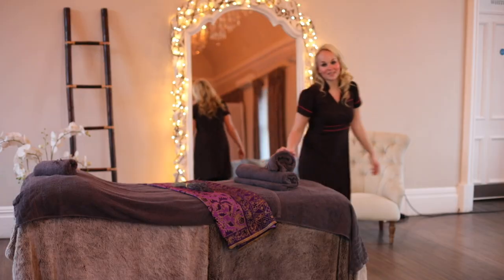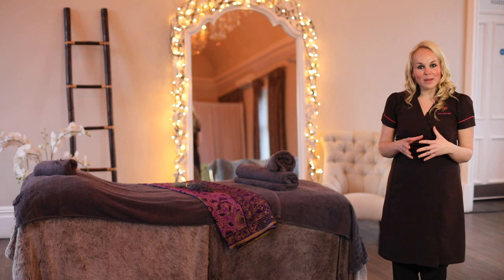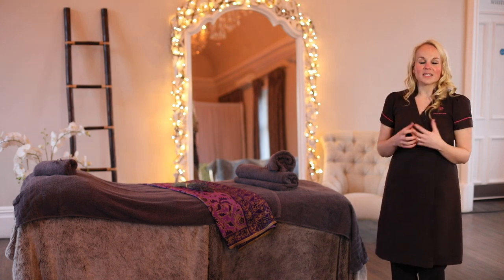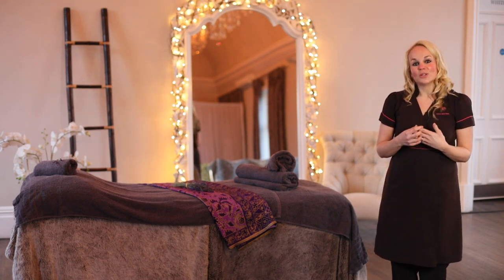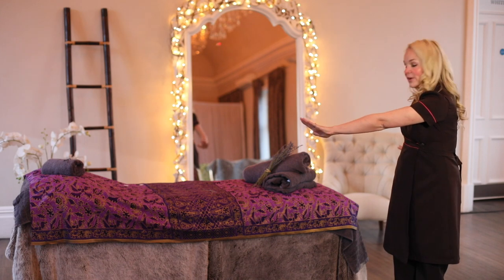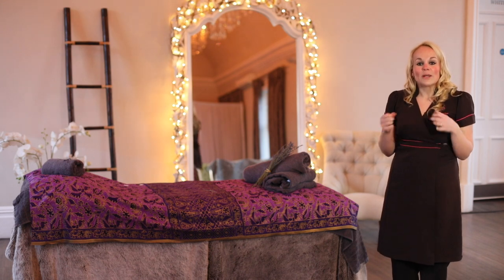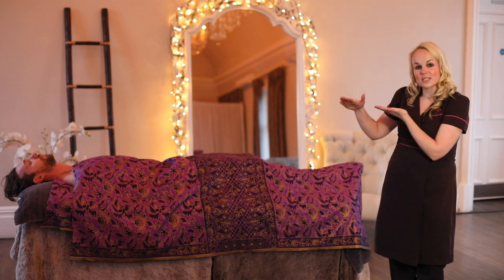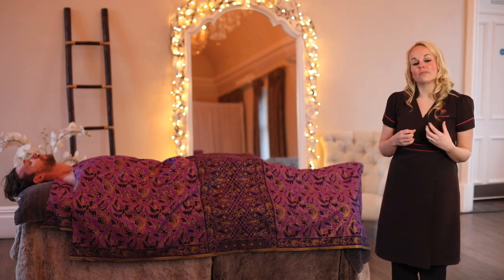Treatment Bed Sarongs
Pinks Boutique - Results without Chemicals

COMPLETE PROFESSIONAL ORGANIC